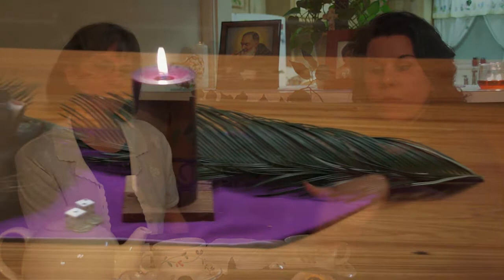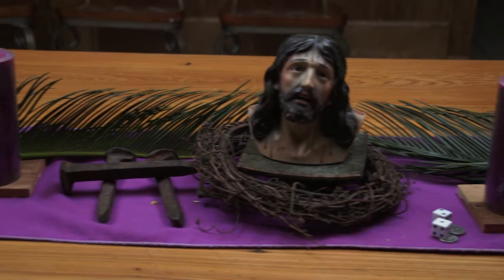Decorating with the Liturgical Year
Our home if the first place that our children learn about the Faith.  By starting beautiful practical traditions that involve decorating the home, they learn of the symbolism of the liturgical seasons as they change throughout the year and repeat every year.  It also gives an opportunity to change your decor regularly, which all ladies like.  Join the ladies for some ideas on decorating the home practically for the family.